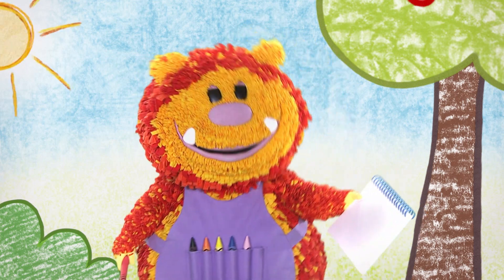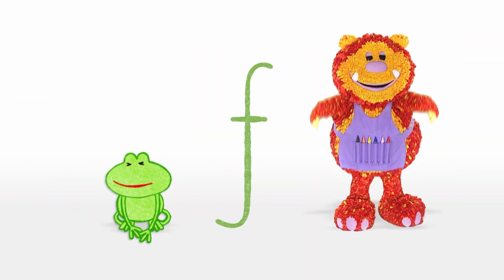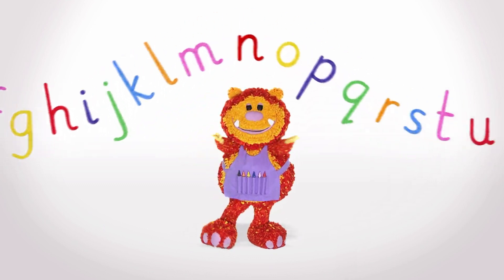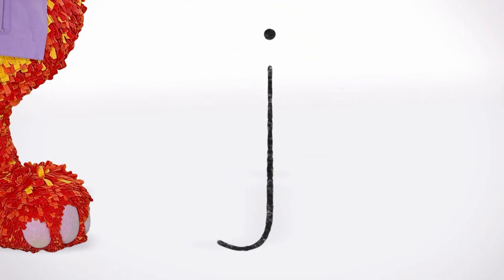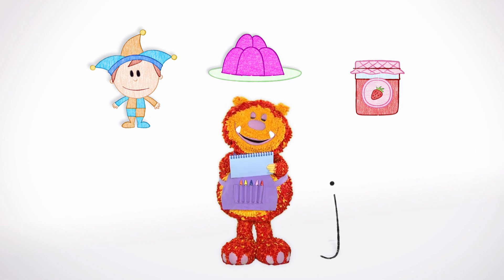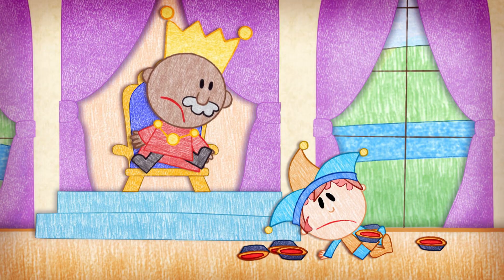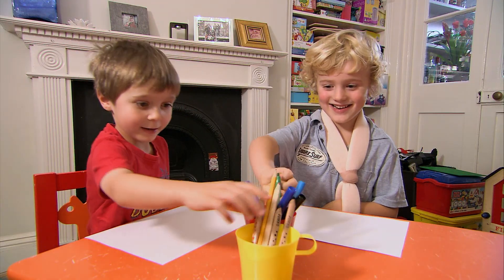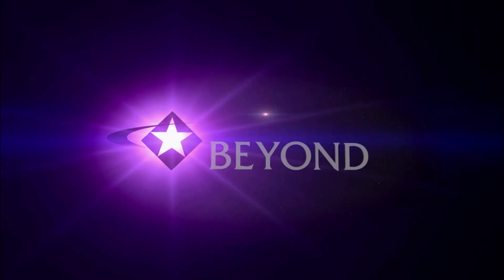Letter J 🖍️ | Get Squiggling Letters | Full Episode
Squiglet shows us how to write the letter ‘j’. He meets a jester who performs tricks using jelly and jam tarts. Squiglet loves squiggling letters and he’s going to show the viewers how to squiggle them too!

Squiglet lives in a white world, however it doesn’t stay white for long. In this innovative new spin off series Squiglet shows the audience how write a different letter of the alphabet everyday. Using his trusty Squiggle Pad and Squiggle Sticks the letter comes to life and leaps off the page. Squiglet then draws three quirky items beginning with the letter of the day.

Squiglet shows us how to write the letter ‘j’. He meets a jester who performs tricks using jelly and jam tarts.